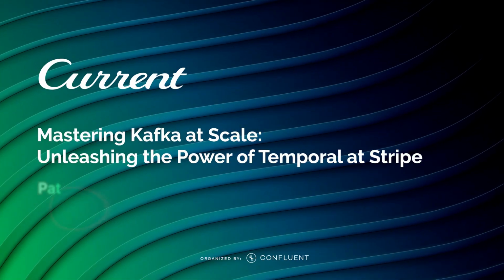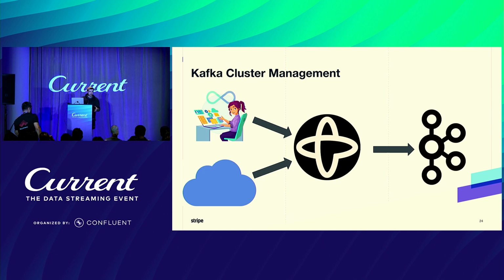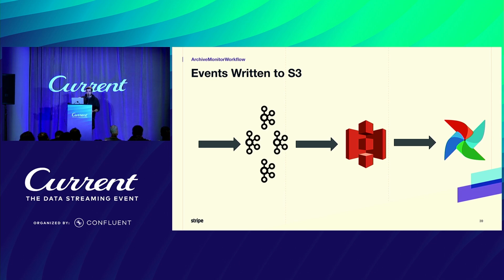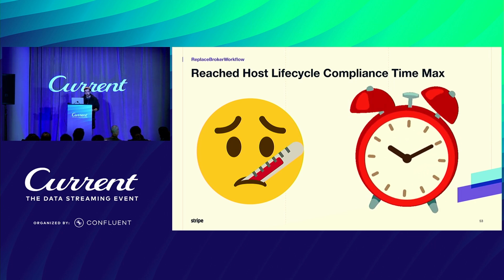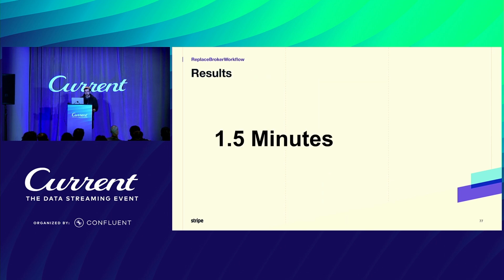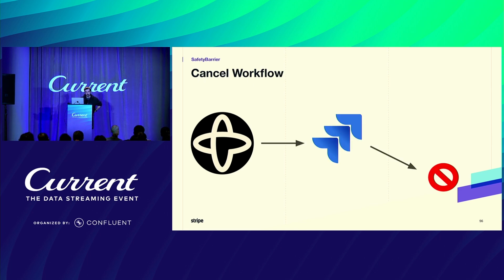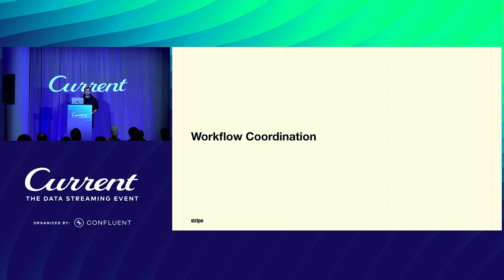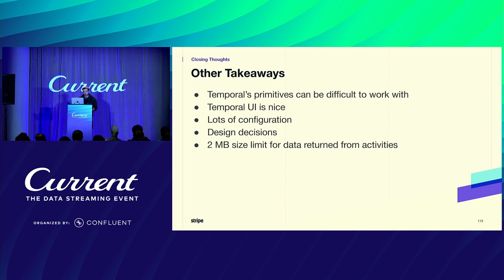Mastering Kafka at Scale: Unleashing the Power of Temporal at Stripe (Stripe) | Current 24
More | Stripe is at the forefront of the payment processing game, handling an astonishing 700 terabytes in Kafka publish throughput daily – a feat that is only possible with the open-source powerhouse Kafka. However, managing 50 Kafka clusters across three environments and multiple regions can be a Herculean task. That's where Stripe's Stream Infrastructure team stepped in, leveraging the incredible capabilities of Temporal to build a state-of-the-art Kafka Control Plane.

Welcome to a talk where we'll do a deep dive into Stripe's Kafka Control Plane, exploring:

1. The extensive functionality of the Control Plane, ranging from broker replacement and cluster rebalancing, to topic configuration and health management.
2. The reasons behind choosing Temporal as the foundation for this advanced platform and the benefits it offers for managing Kafka at scale.
3. How we tackled challenges during development, like ensuring the safety of long-running workflows that make state changes to our system, crucial for preventing payment-processing downtime!
4. Innovative features we've developed to ensure all system state changes remain secure, providing a reliable and efficient experience.
5. The challenges that we faced when building our control plane in Temporal.
 Don't miss this intriguing dive into how Stripe conquers Kafka management at scale using Temporal. Whether you're simply curious or actively managing Kafka clusters, we invite you to join us and uncover the secrets behind one of the world's leading payment processors!